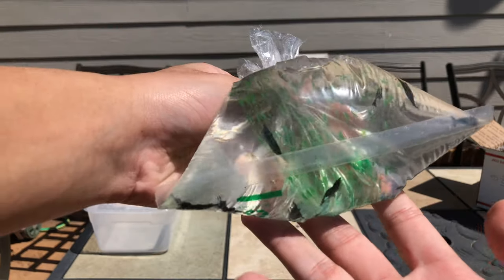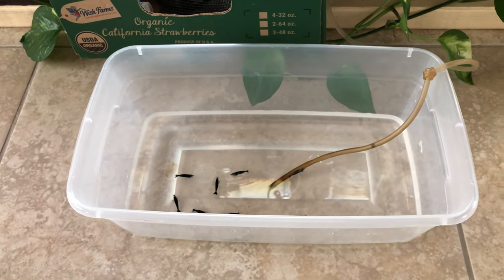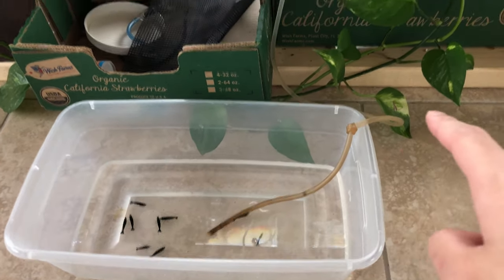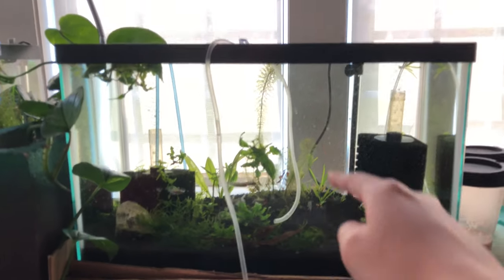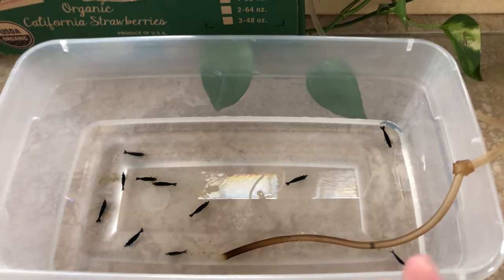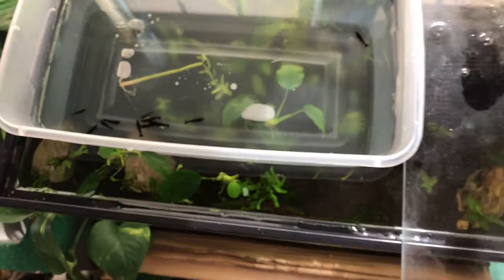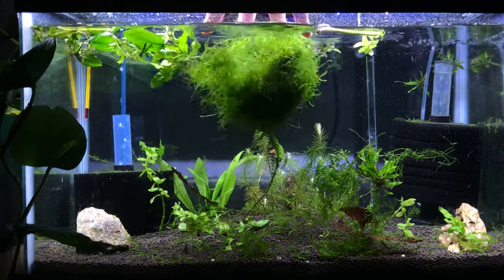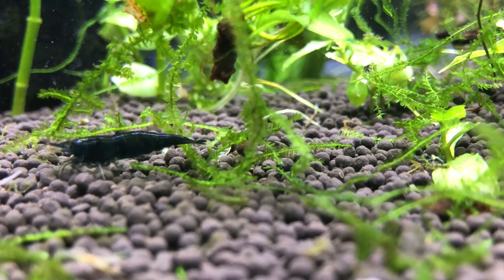GREEN JADE NEOCARIDINA SHRIMP - UNBOXING AND ACCLIMATION GUIDE [HOW TO]